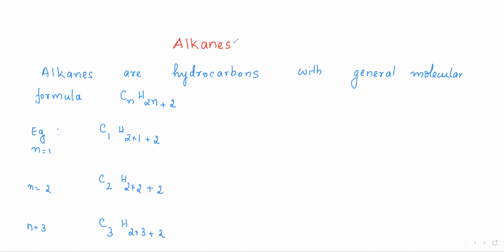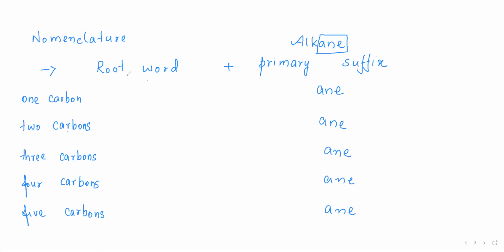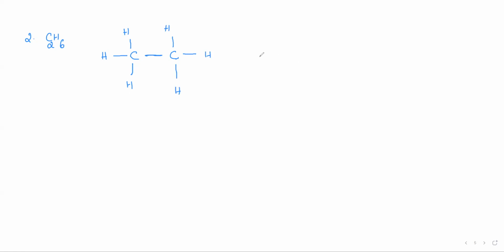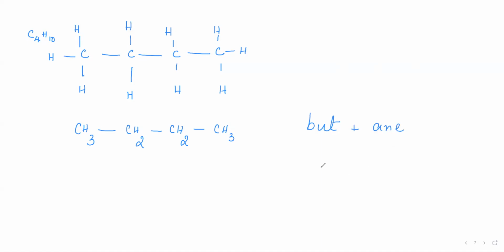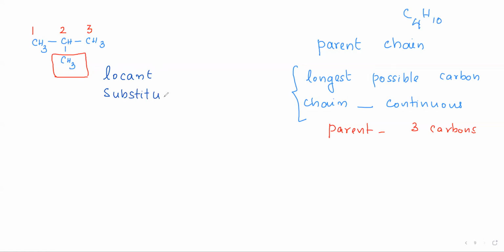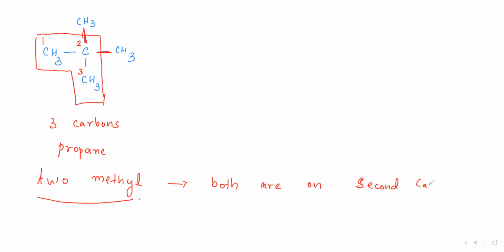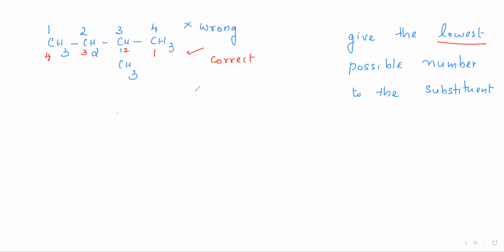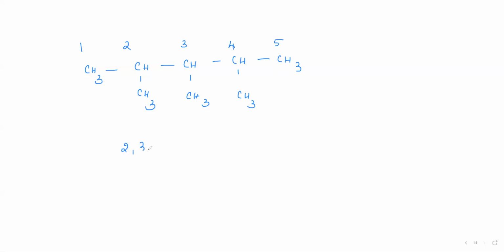icse class 10 chemistry | alkanes - nomenclature